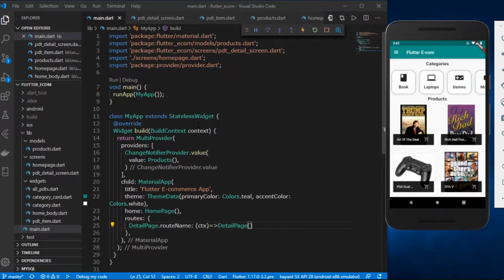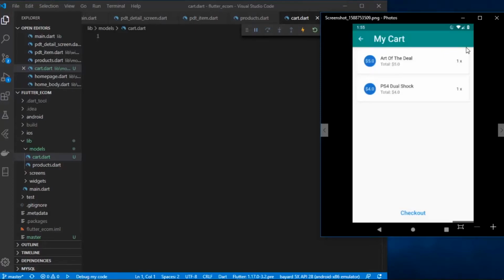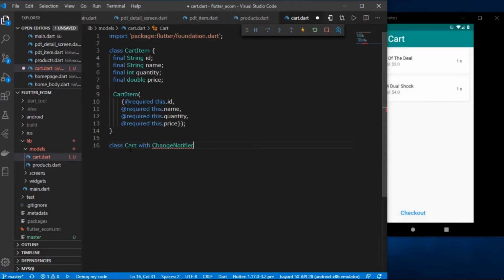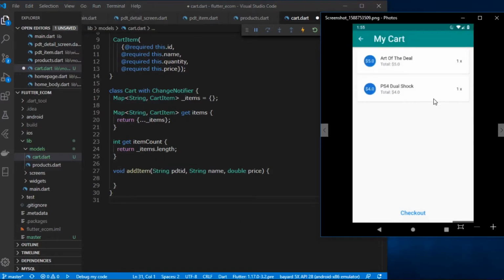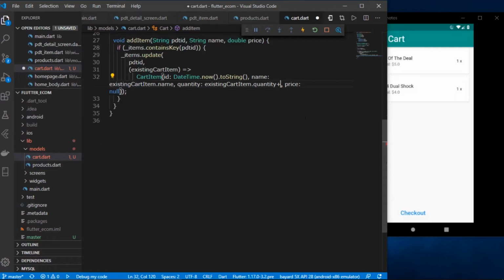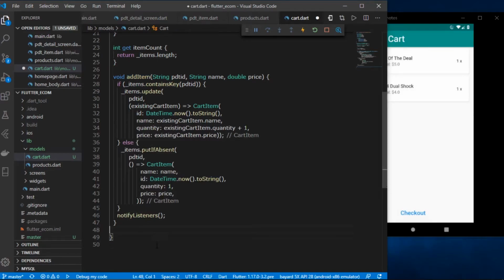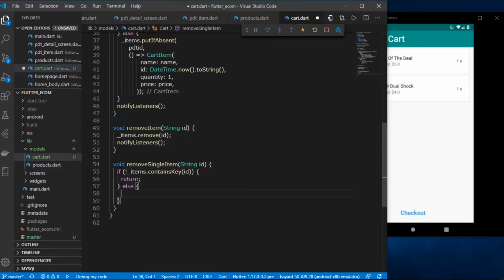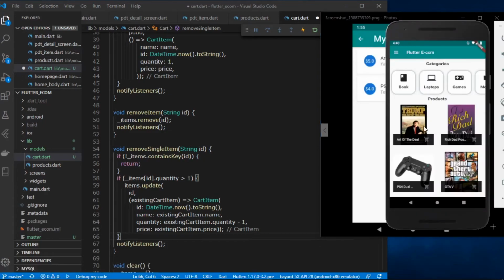Flutter Ecommerce App Part 5 (Building Cart Model)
Hey Guys! In this Flutter video series we will be building a full featured Ecommerce application in flutter.